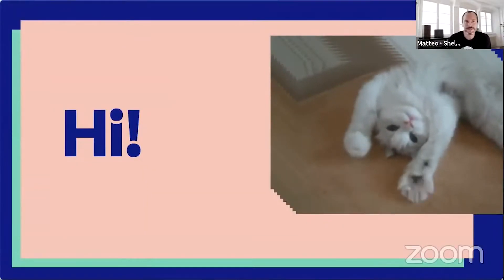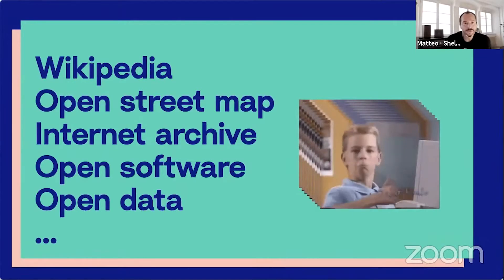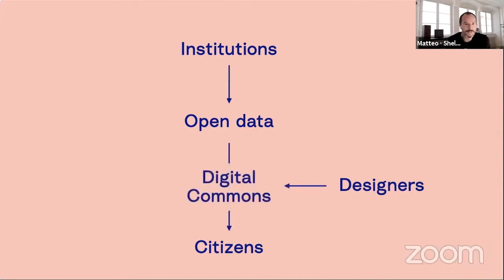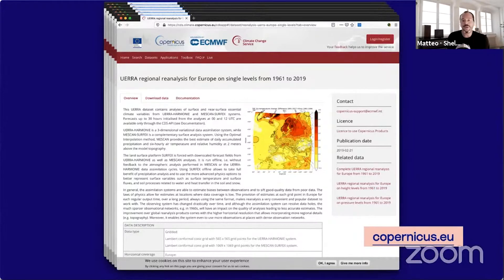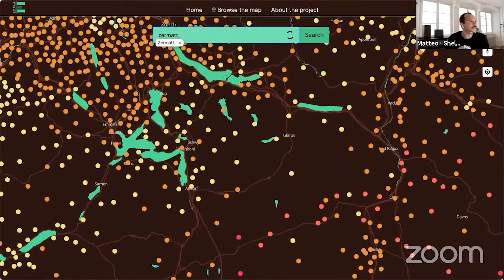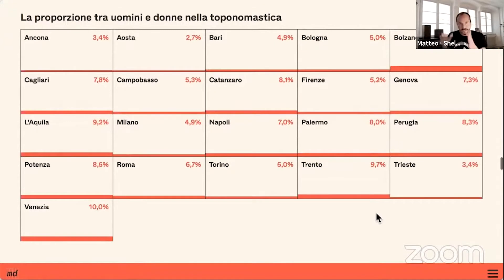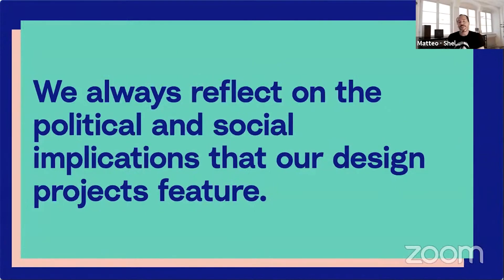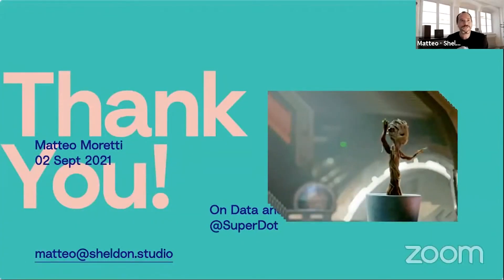Designing Digital Commons · Matteo Moretti · On Data And Design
The purpose of Open Data is to make data publicly available to everyone. It can be freely interpreted and used by all. However, how many of us have actually used this data at least once? How many of us know about the topic of open data, but fail at the first *.csv file?

had been moderating the last On Data And Design session together with Matthias Mazenauer from Statistics Zurich.

Matteo Moretti (Bolzano), co-founder and designer at Sheldon.Studio will talk about three projects: Glocal Climate Change, Mapping Diversity and Matera 2019 European Capital of culture. Matteo will share important experiences and hurdles in working with open data to empower communities and support a better-informed debate, which is the basis for all three projects.